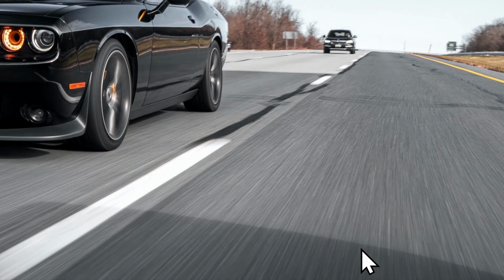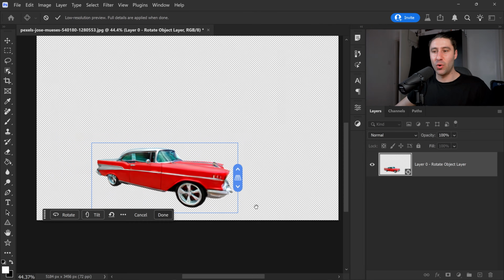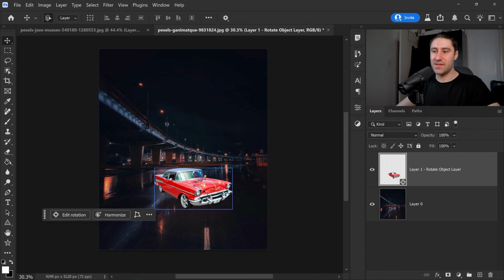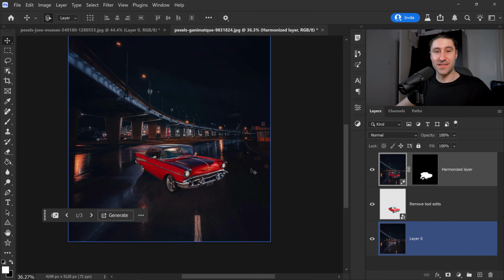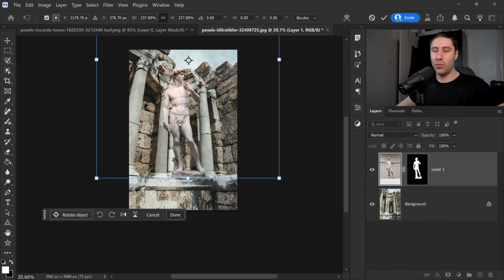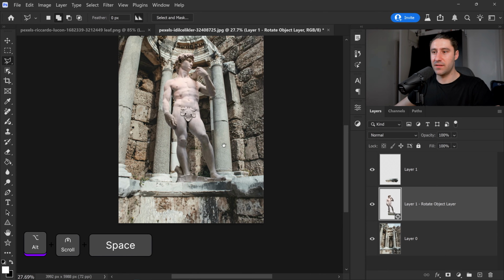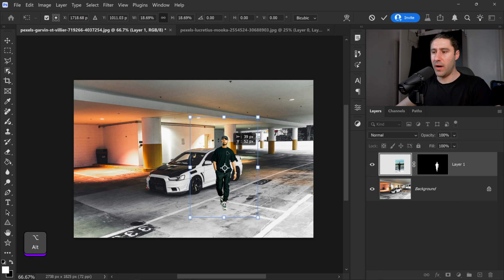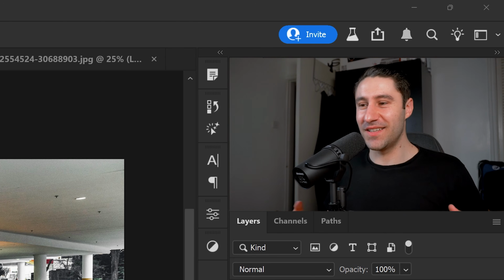NEW Photoshop Rotate Object Tool 🔥 (Game-Changer Tutorial)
Photoshop just dropped a powerful new feature — the Rotate Object tool — and it’s a total game changer for designers and editors.

In this quick tutorial, I’ll show you exactly how to use it, when to use it, and how it can speed up your workflow massively.

Whether you're editing photos, creating composites, or just experimenting, this tool makes rotating objects easier and more precise than ever before.

Timeline:
0:00 - Intro & Photoshop Beta
0:26 - Rotate Object (Car)
3:36 - Statue Rotation & Perspective
5:18 - Rotate People